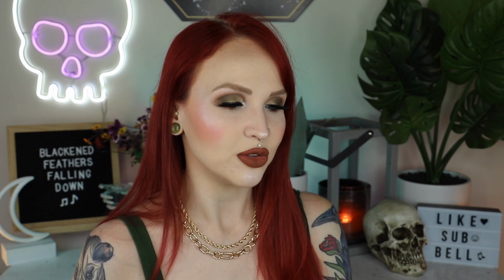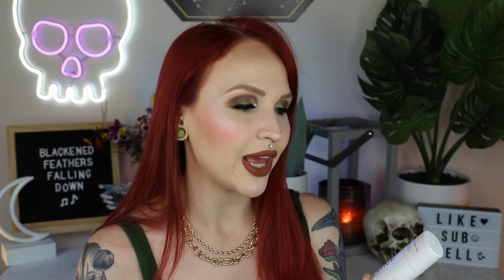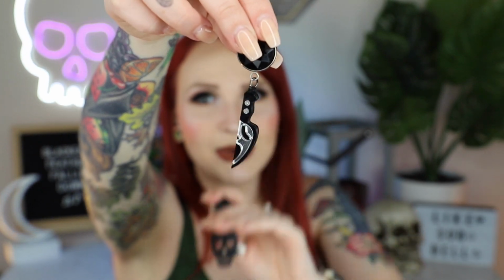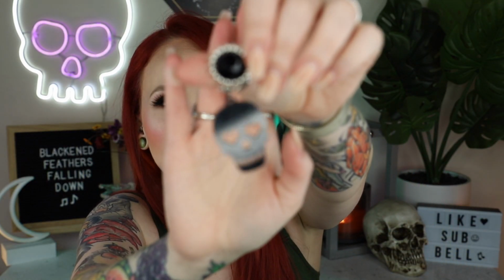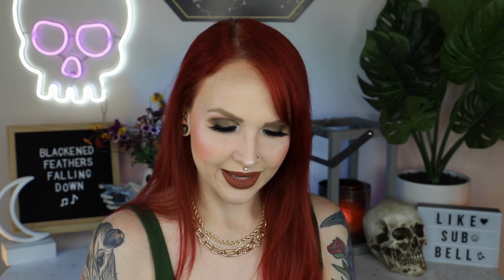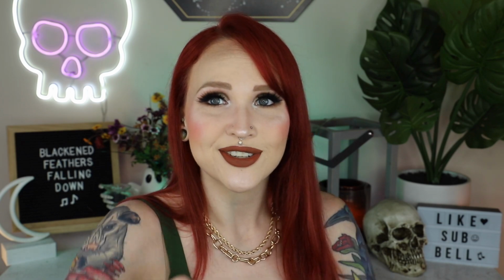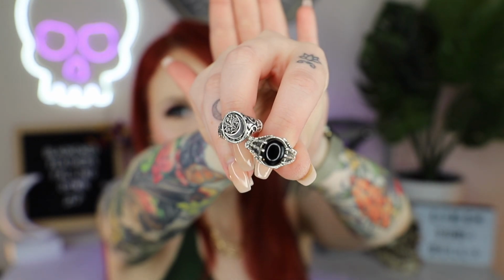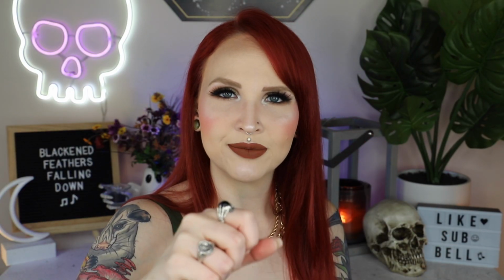MAY FAVORITES 2022 | Makeup, Skincare, Lifestyle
Here are my favorite things I loved during the month of May! What were some things you enjoyed this month?

Because I'm always asked...
Lipstick I'm Wearing 💄// Dusk by Black Moon Cosmetics
Items Mentioned:
♡physicians formula butter bronzer
♡colourpop animal crossing blush (flower power)
♡mario badescu facial spray (orange blossom)
♡squishmallows s'mores
♡waterloo sparkling water